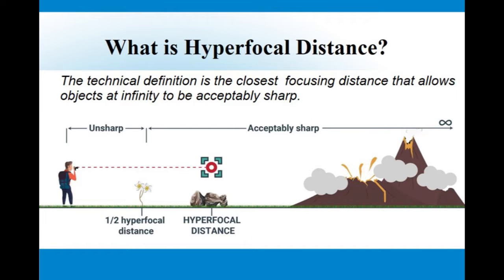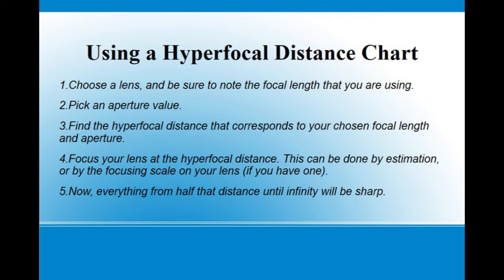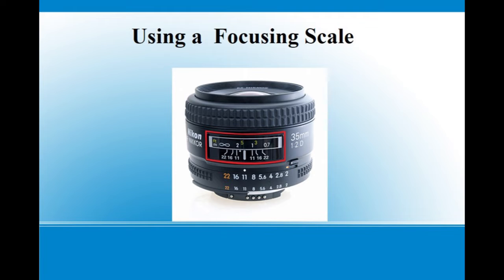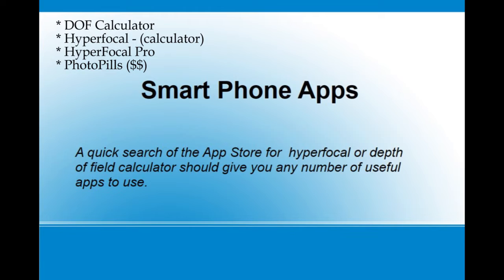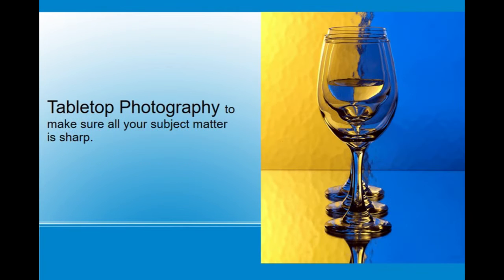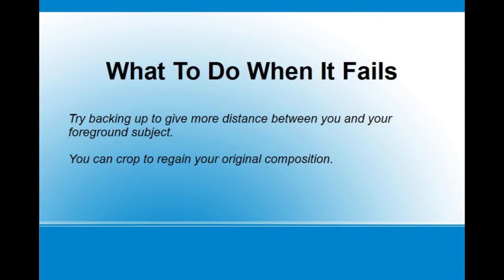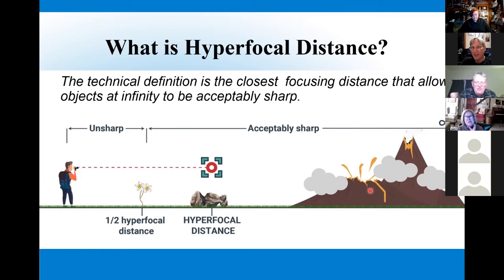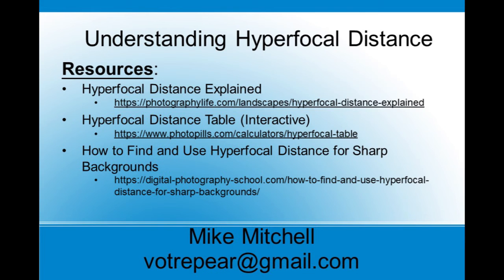STPH Understanding Hyperfocal Distance